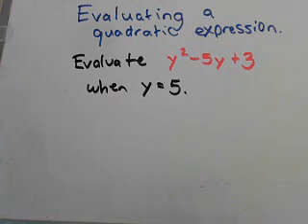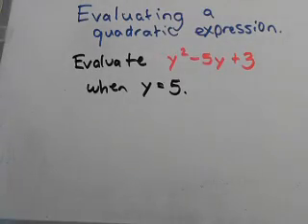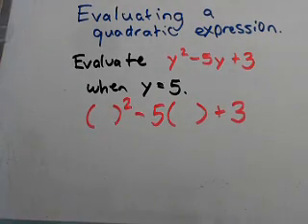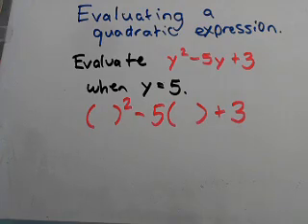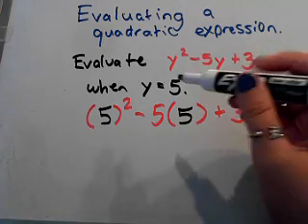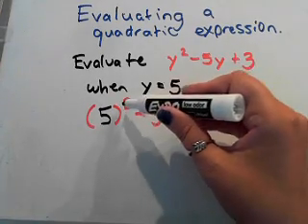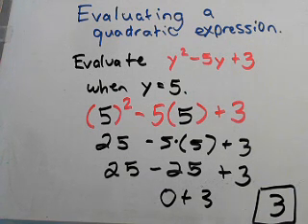Evaluating a Quadratic Expression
Evaluating a quadratic expression, Integers